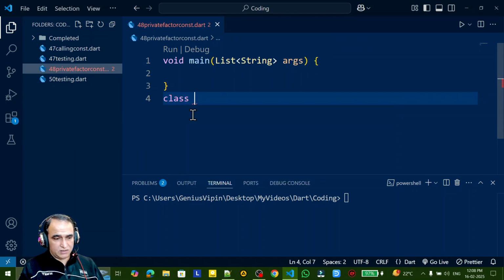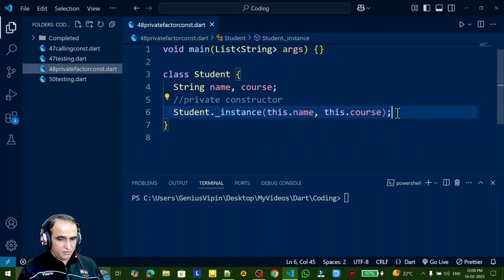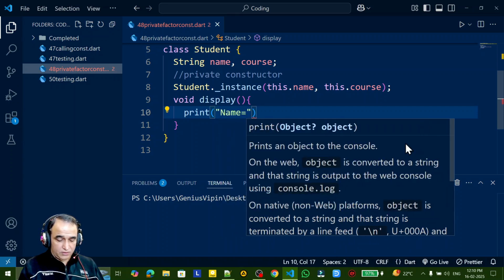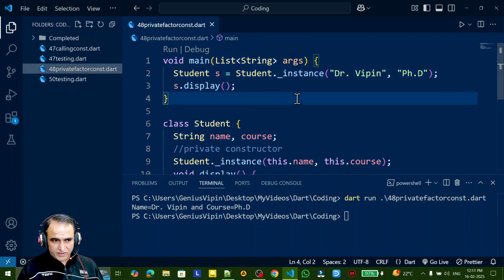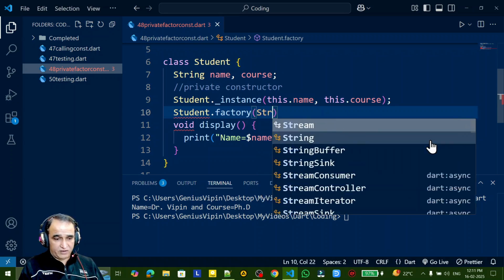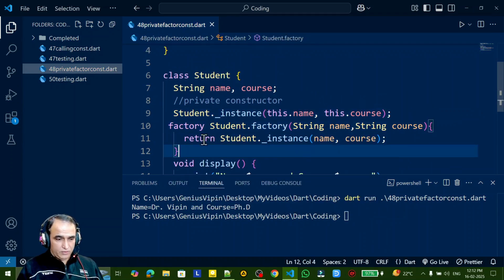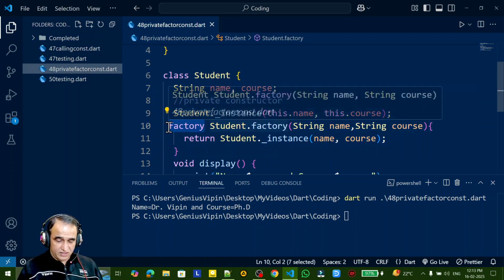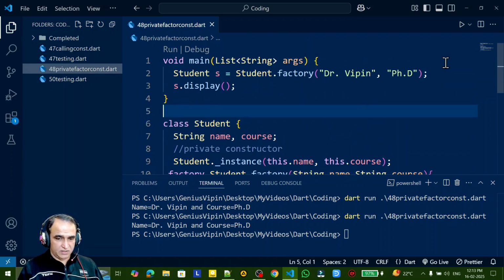#48 Private and Factory Constructor in Dart Flutter | Dr. Vipin Classes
Private and Factory Constructor in Dart Flutter

659 | Aim Shreem Namah